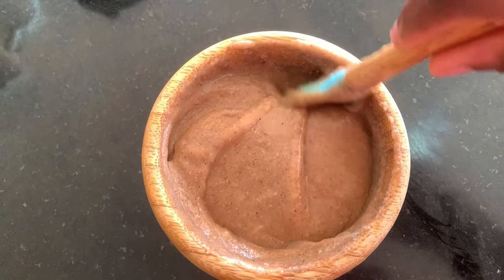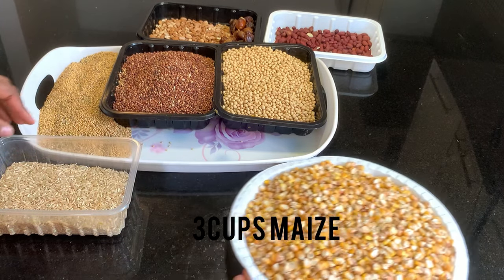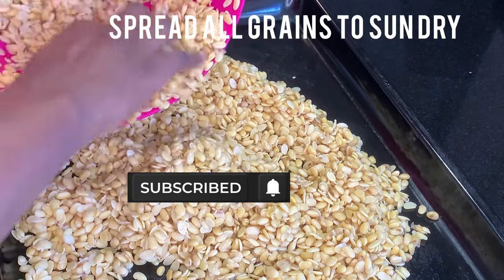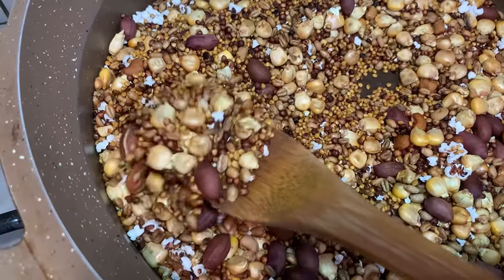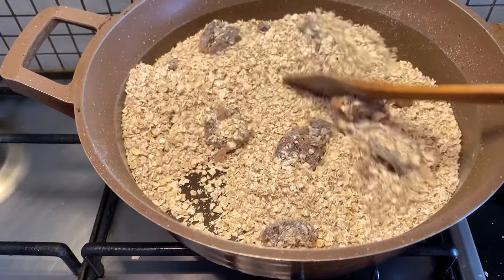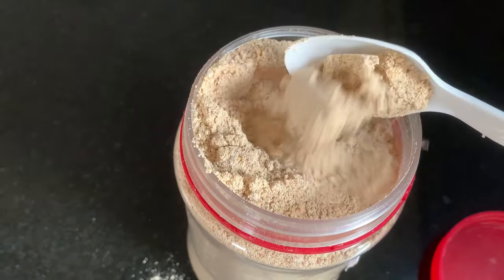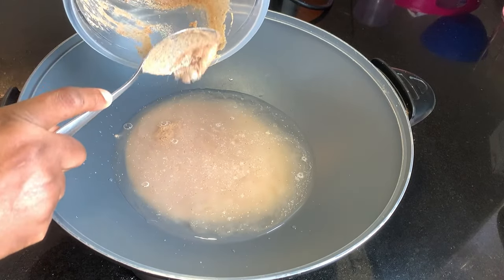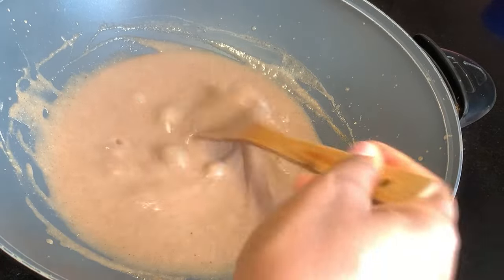How To Make Tom Brown Cereal For Weight Gain| Baby Weight Gain Food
Super Healthy Tom brown Cereal ingredients include brown rice, Maize, sorghum, Millet, peanuts, soybeans, beans, dates, oats.

Time Stamps:
00:00 How to Make Tom Brown Cereal
01:00 Ingredients
01:30 Prep Soya Beans
02:00 Wash and Sun Dry Ingredients for Tom Brown
02:30 Roast Grains for Tom Brown
03:54 Grind and Pack Tom Brown Cereal
04:40 How To Prepare Tom Brown Cereal

Artiste: Jeff Kaale